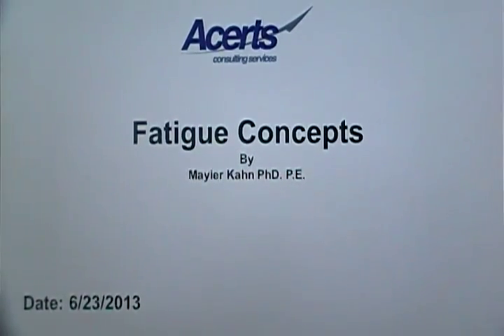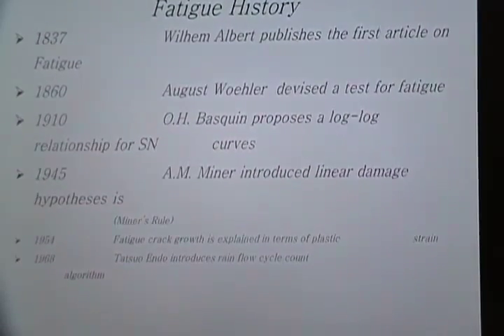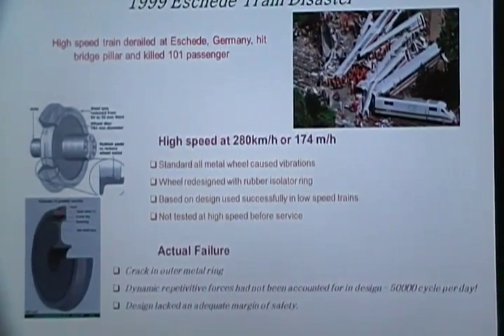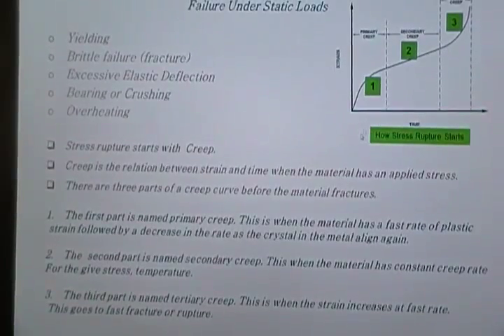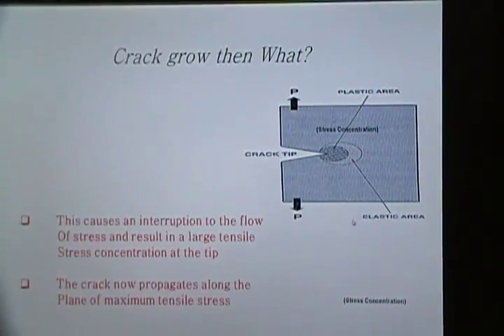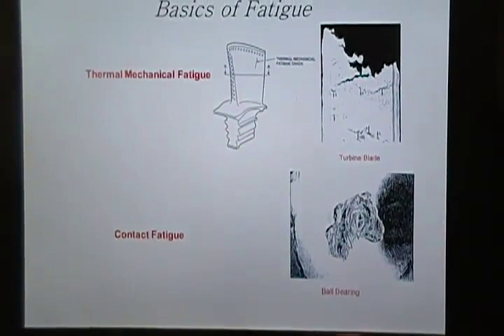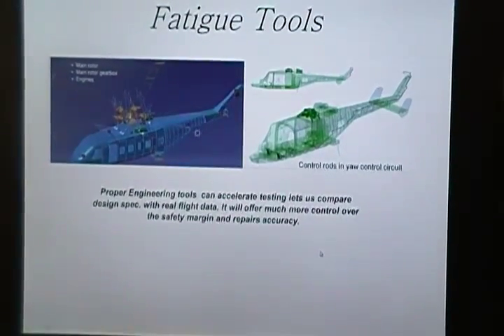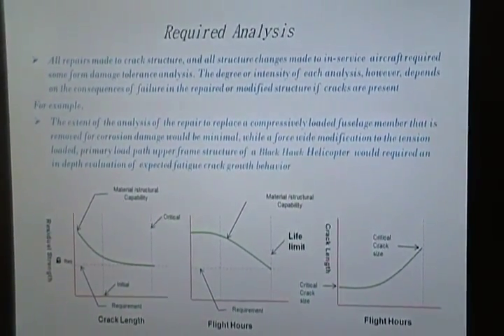CONCEPT OF FATIGUE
STUCTURAL WEAKNESS IN AIRCRAFT METALS CAUSING PROGRESSIVE FAILURE